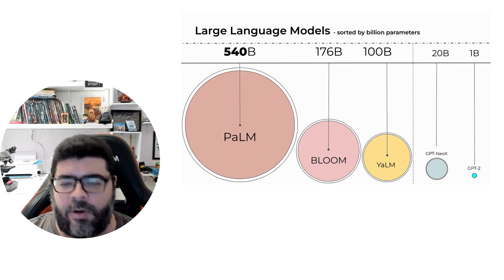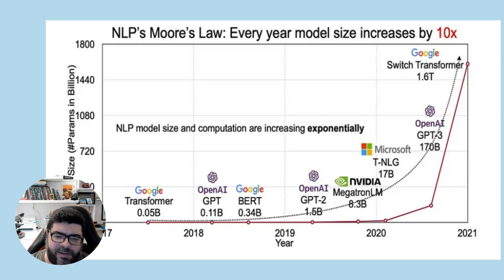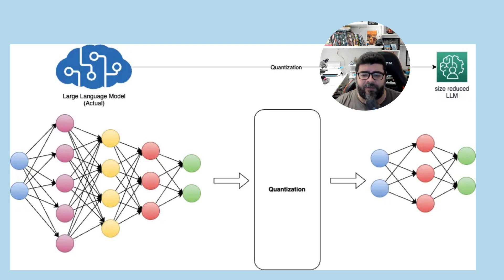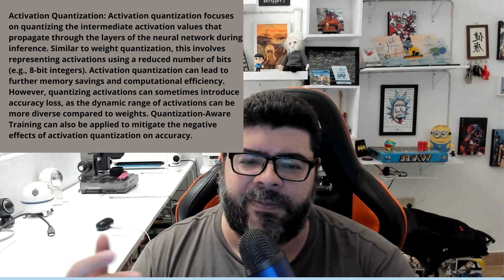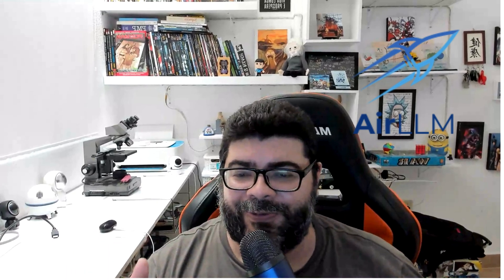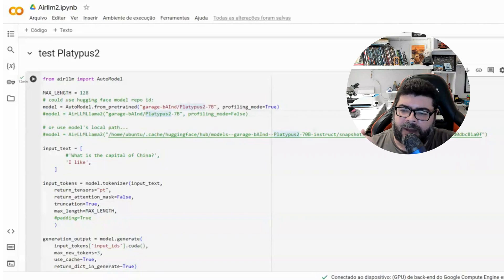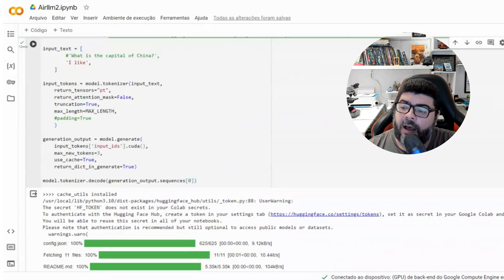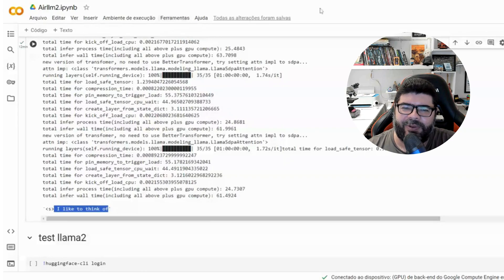LLM in a single GPU [English]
Seja membro e faça parte do nosso clube de asinantes.

📚 O curso possui mais de 4000 questões separadas por assuntos do edital do concurso do Serpro 2023 com vídeos semanais de acompanhamento.
Usando o cupom com o nome canaldaciencia você recebe um super desconto no curso!

Obrigado pela presença aqui no canal! ❤️